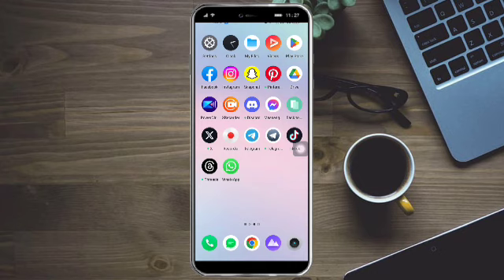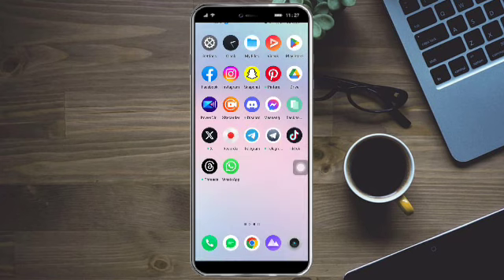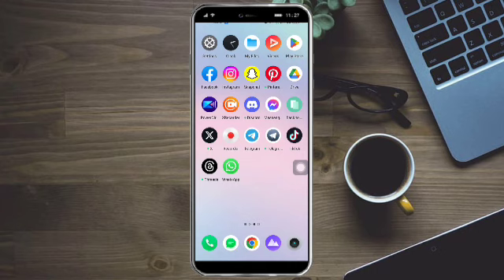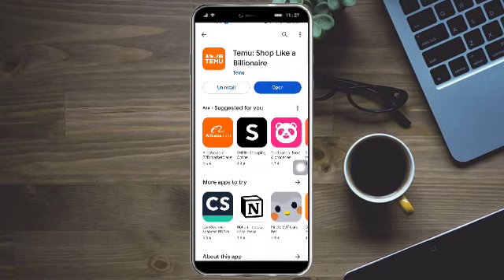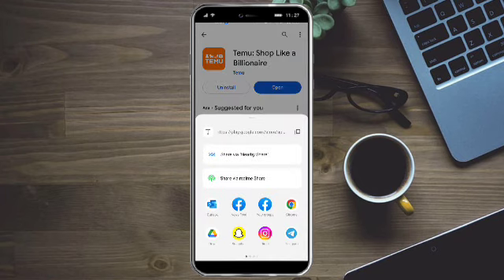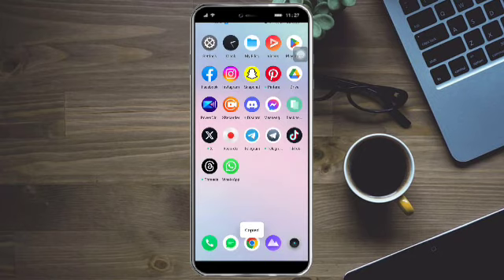How To Invite Friends On Temu Apps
Welcome to our tutorial on inviting friends to Temu Apps! If you're looking to expand your social circle and connect with friends on Temu Apps, you're in the right place. In this video, we'll guide you through a simple and straightforward method to invite your friends and enjoy a more connected experience.

Join us as we walk you through the steps to invite your friends and make the most of the app's social functionalities.

By the end of this video, you'll be ready to connect, share, and enjoy the app together with your friends.